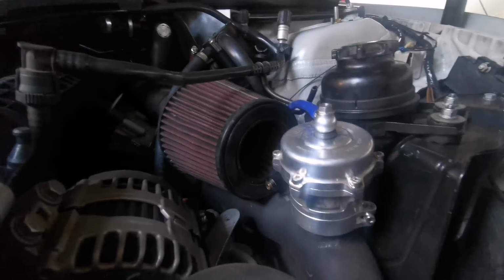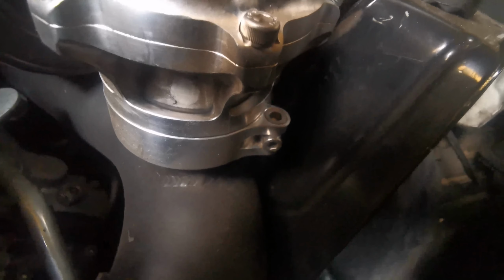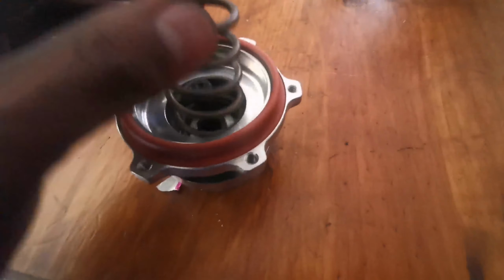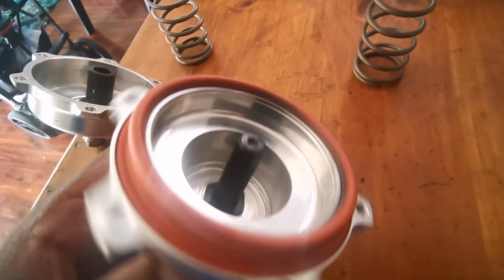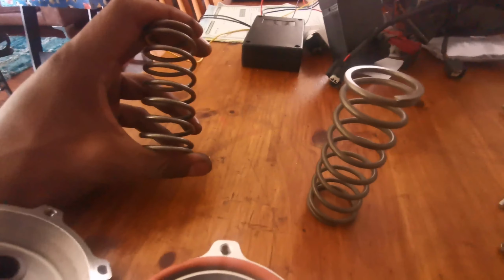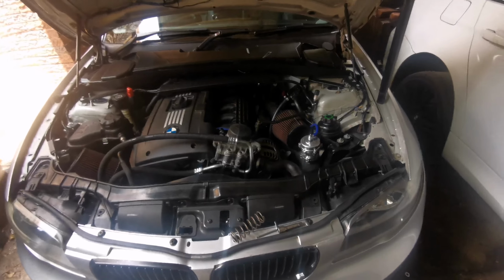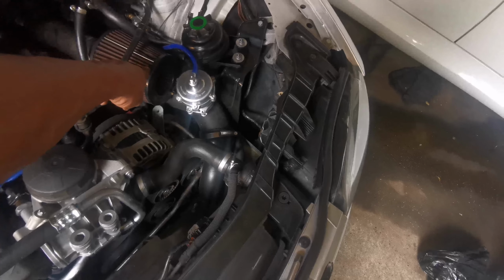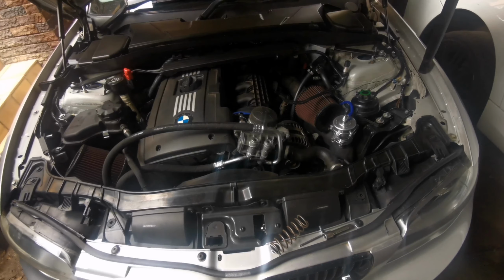Increase the longivity of your turbo by installing the correct blow off valve spring